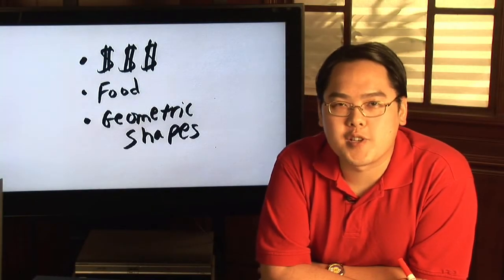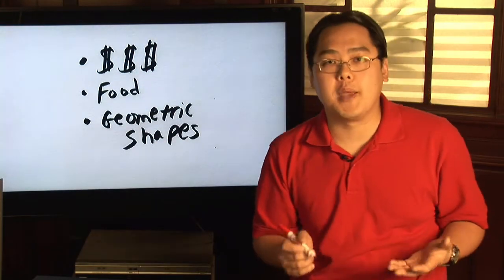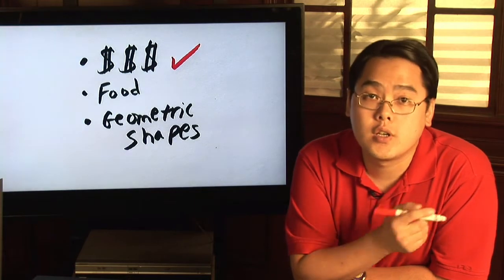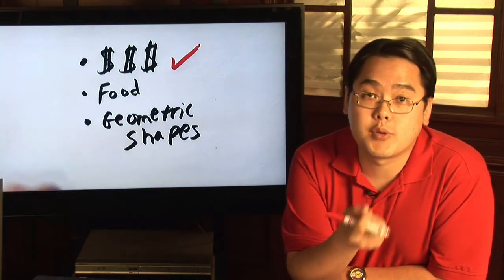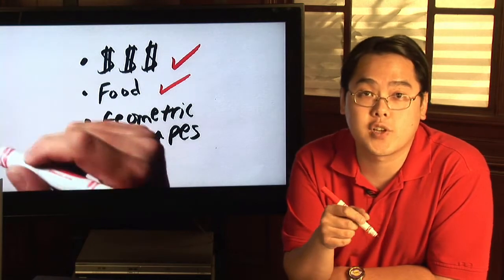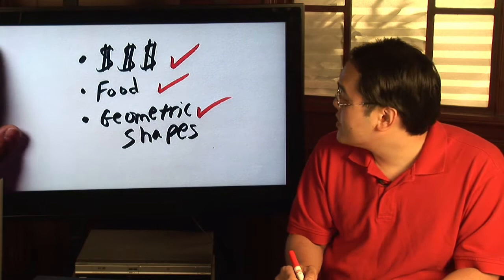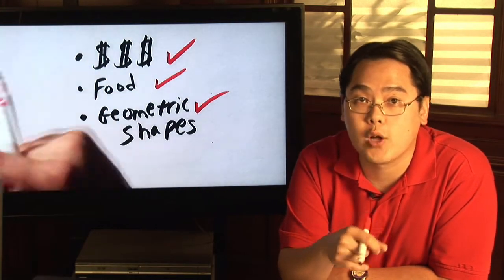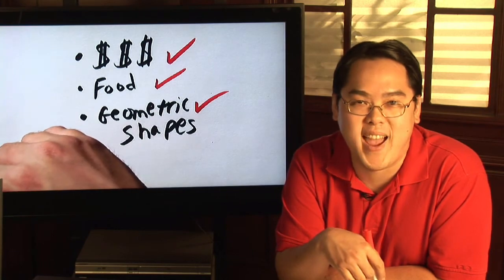Fractions & Proportions : Fraction Games for Third Graders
Money, such as dollars and coins, can be used to teach fractions to third graders by relating the subject to everyday life. Use a pizza to teach fractions with help from a math teacher in this free video on fractions in math.